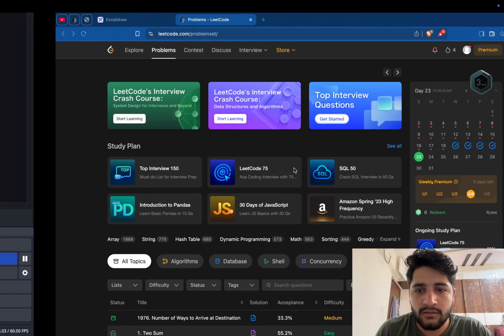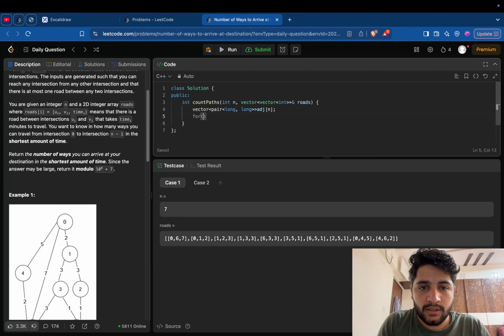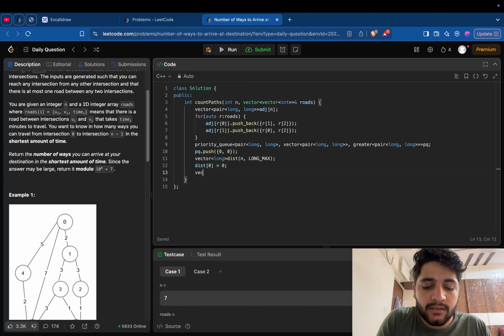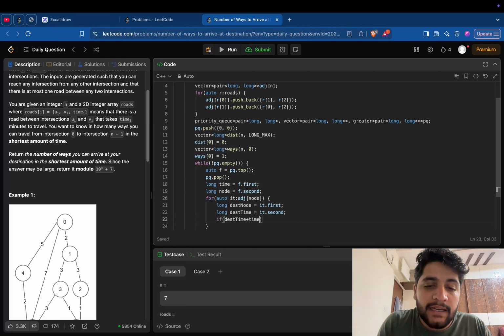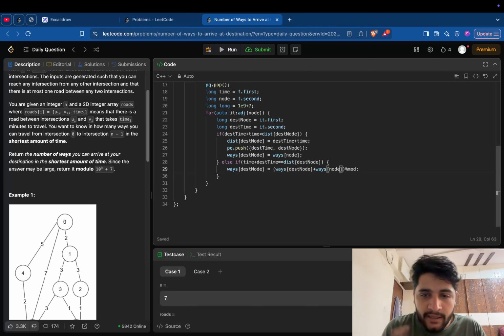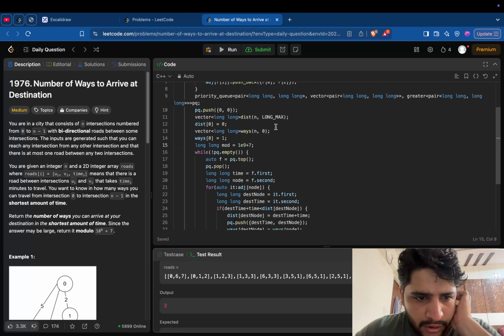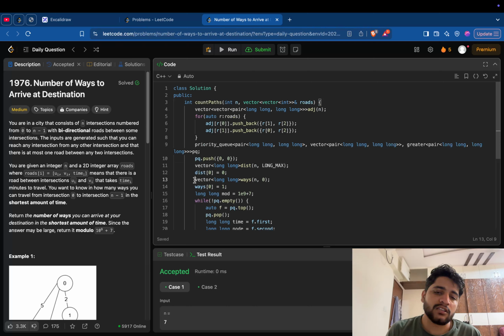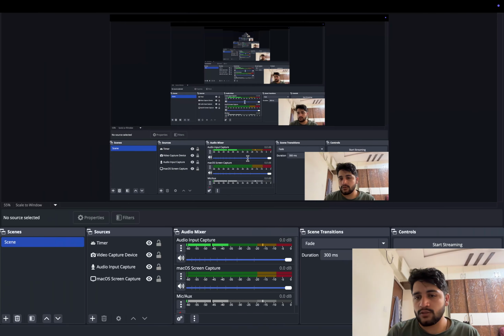Leetcode Daily Challenge | 1976. Number of Ways to Arrive at Destination | 23rd March 2025